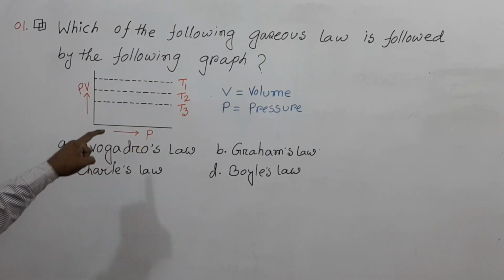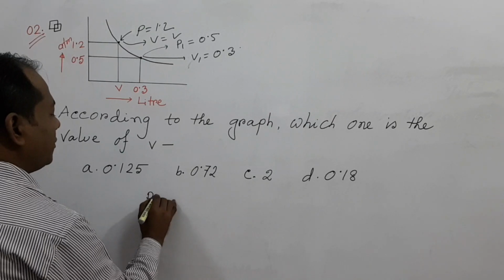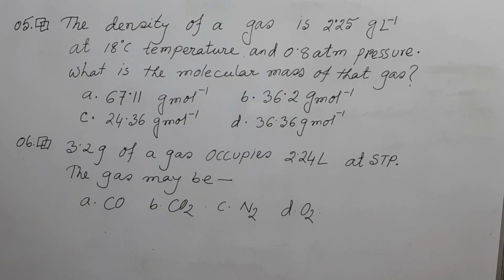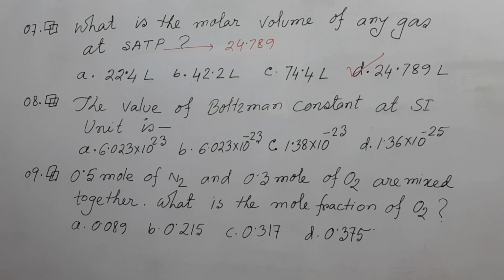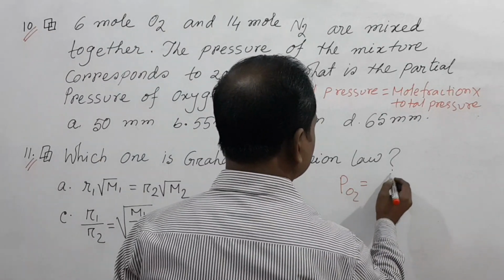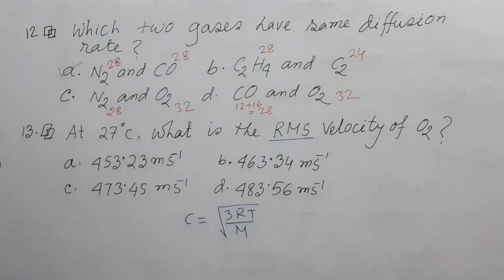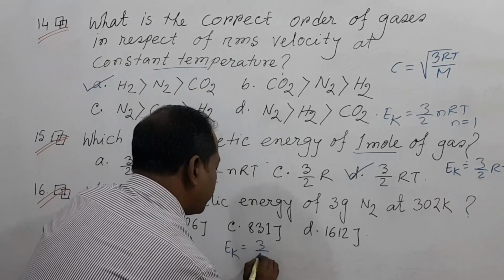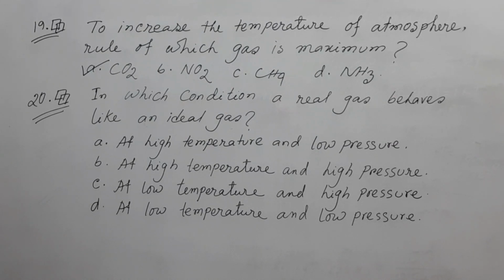Chemistry second paper, Chapter:1, MCQ